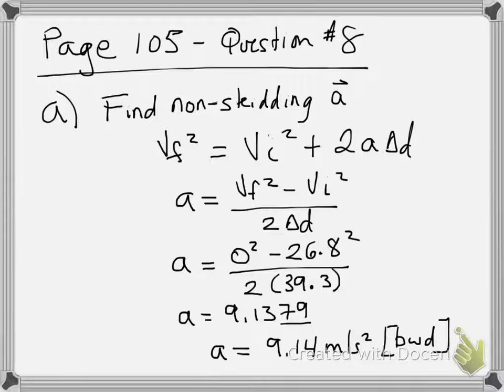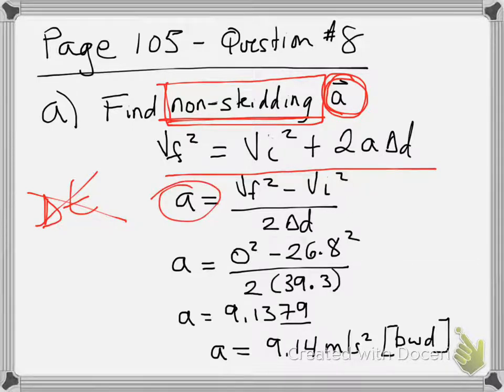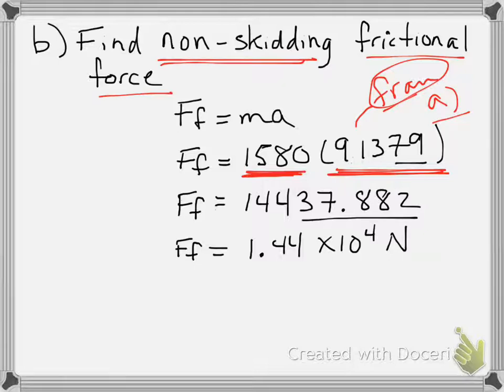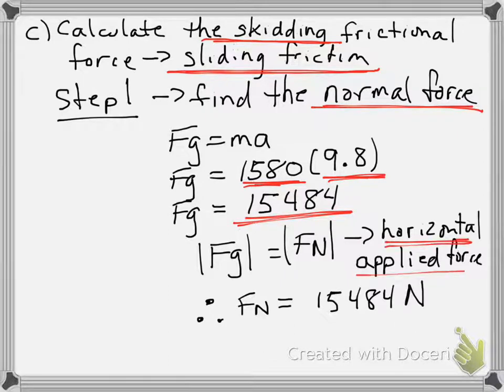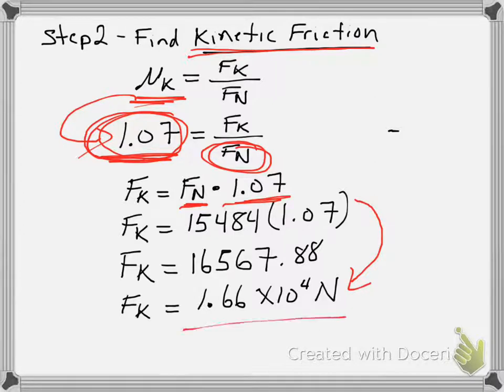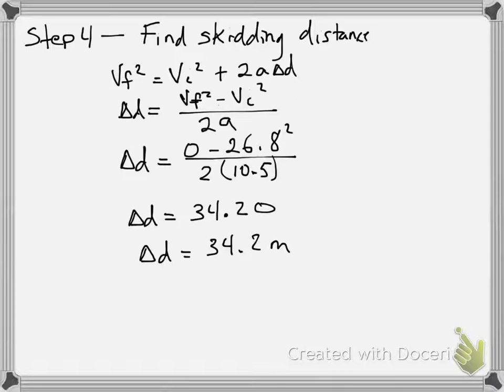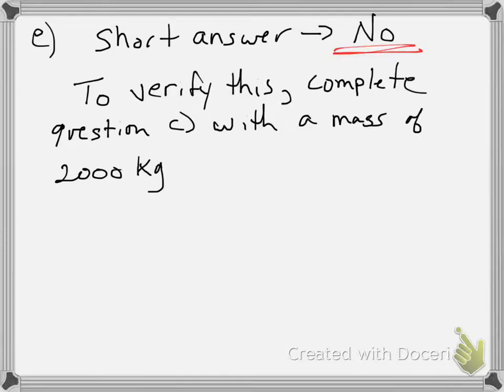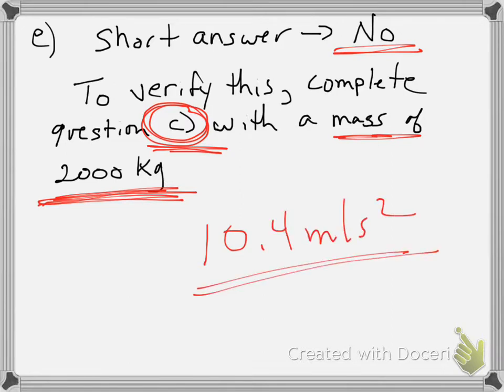Textbook Solution for question #8 on page 105.